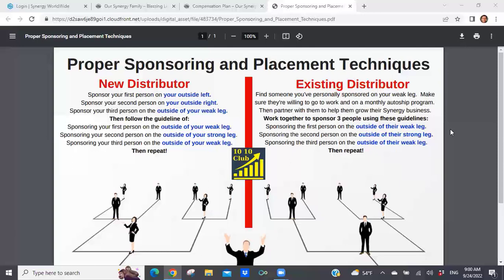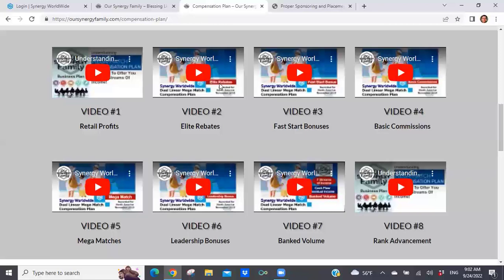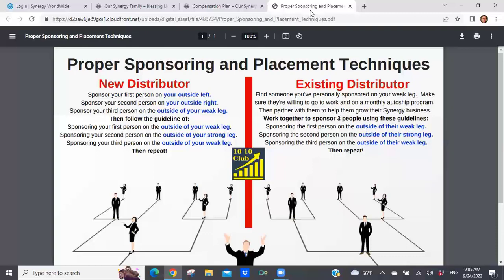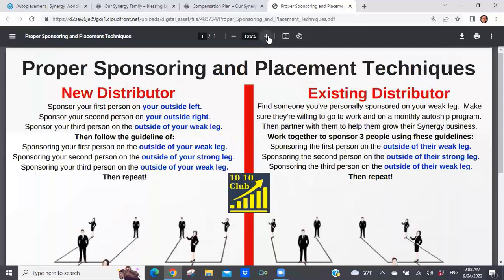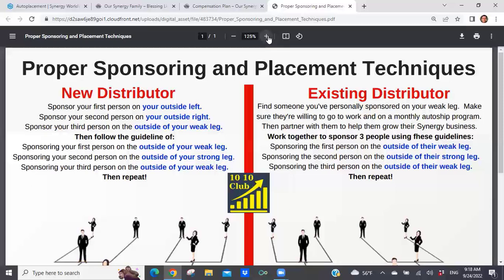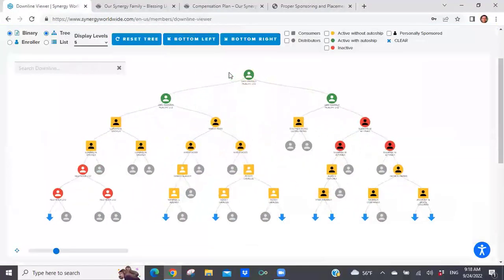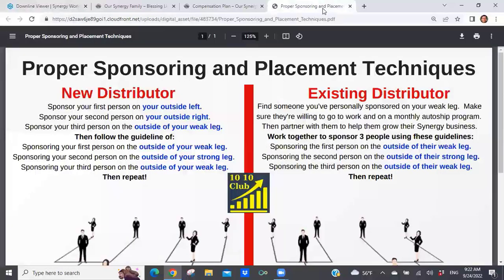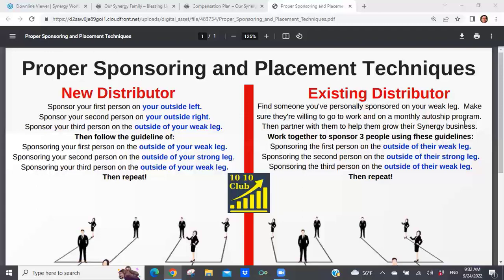Synergy Worldwide – Proper Sponsoring and Placement Techniques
This video is a recording of one of our Saturday morning live webinars.

In this recording Dan Hammer shares a PDF that guides you in proper sponsoring and placement of your new distributors so that you can maximize Synergy Worldwide's Dual Linear Mega Match Compensation Plan.

There are best techniques for both “New” and “Existing” distributors.  Here is the link to this PDF: